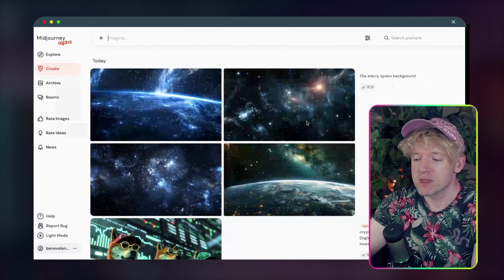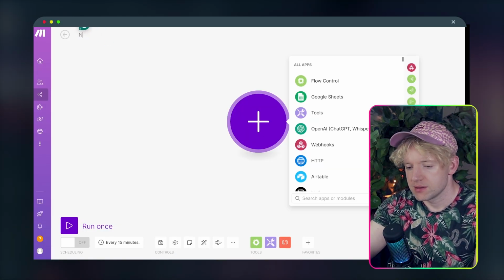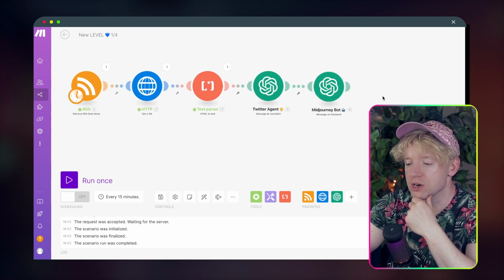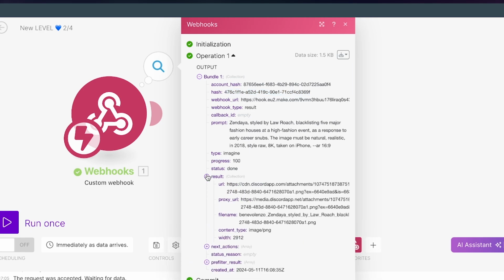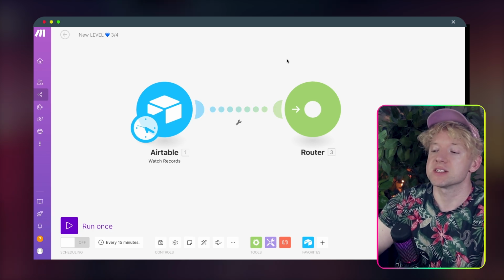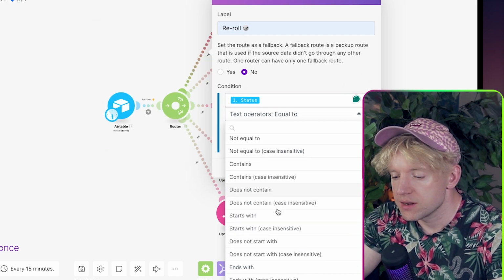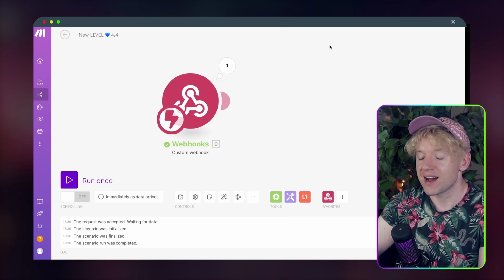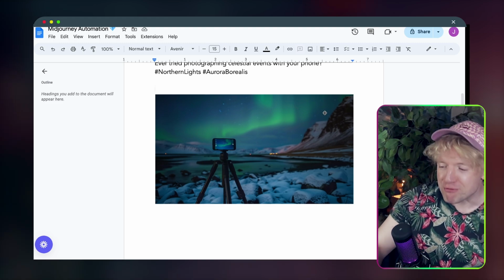This Midjourney Approval Automation is INSANE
📊 Airtable.com